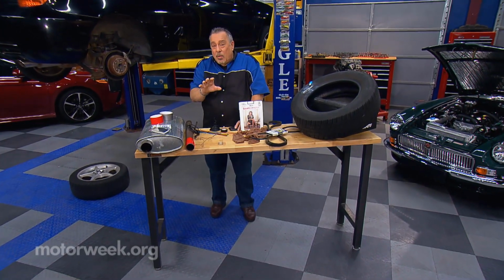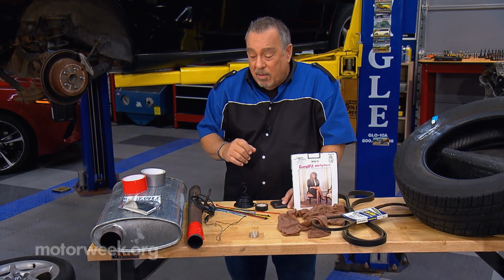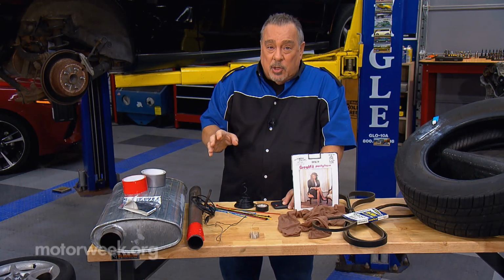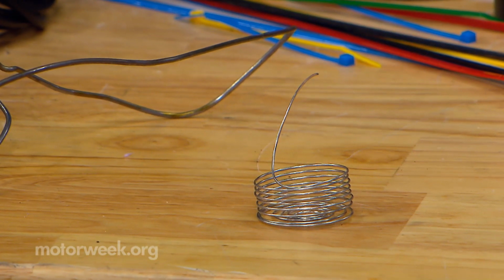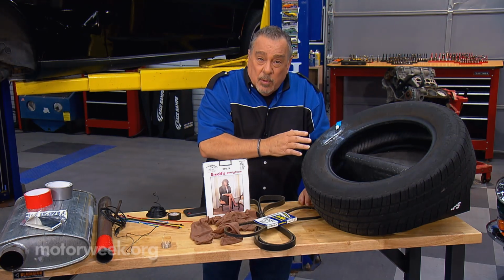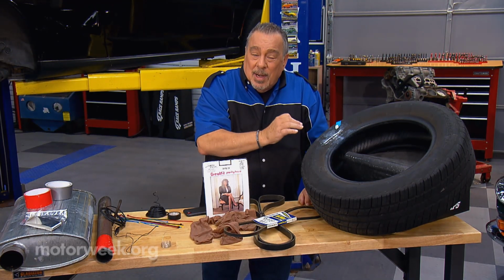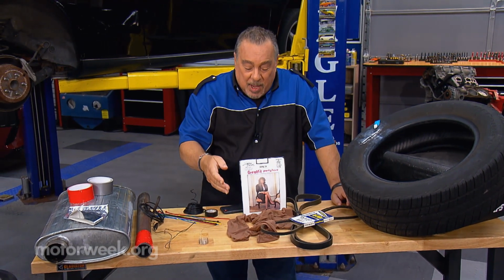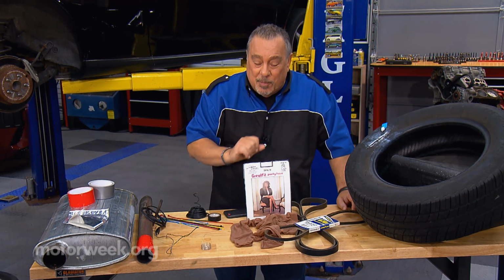Goss' Garage: Dum-Dum DIY Jobs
Pat Goss has advice to save you from heartache.